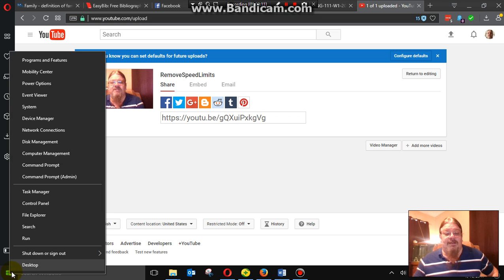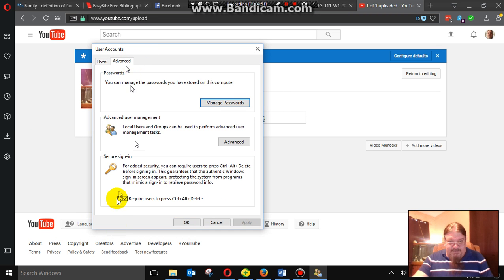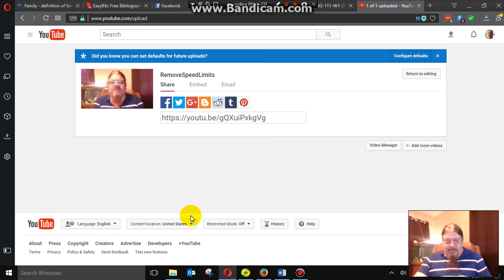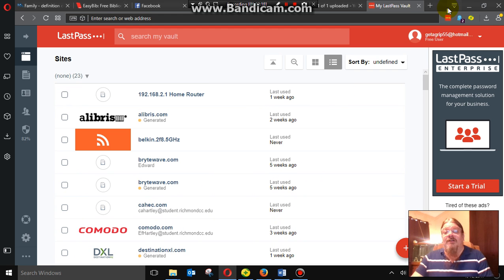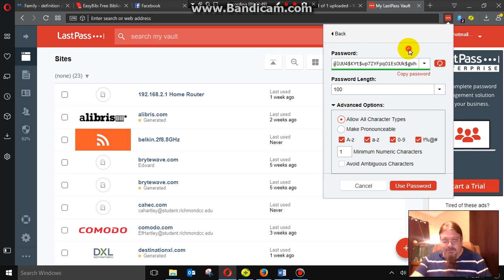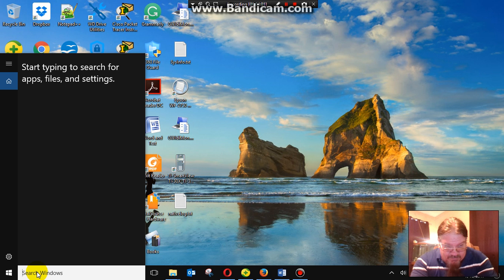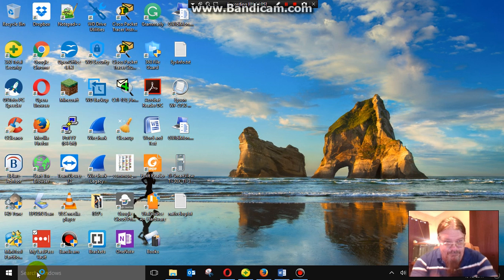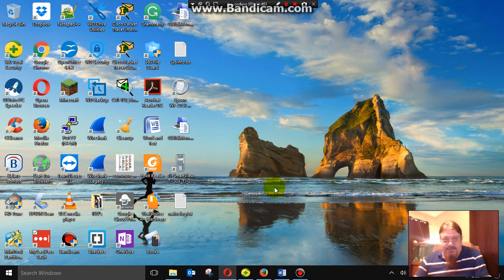ComputerSafety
Simple Security Tips for Windows 10